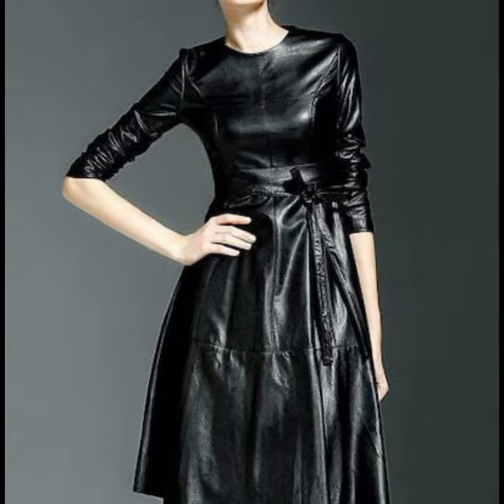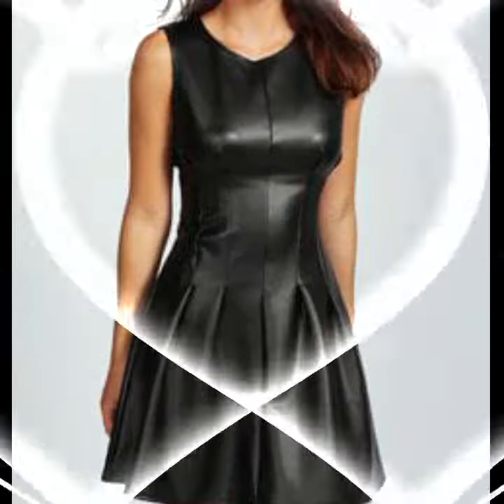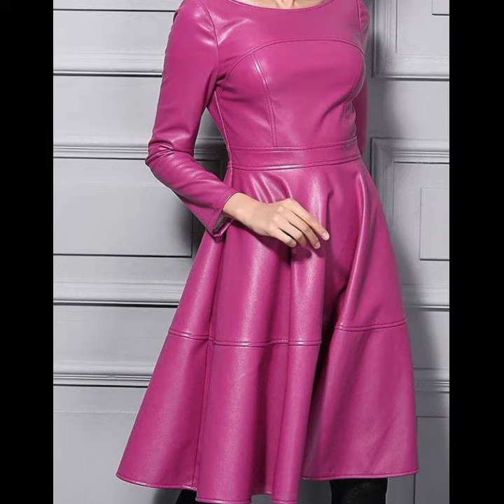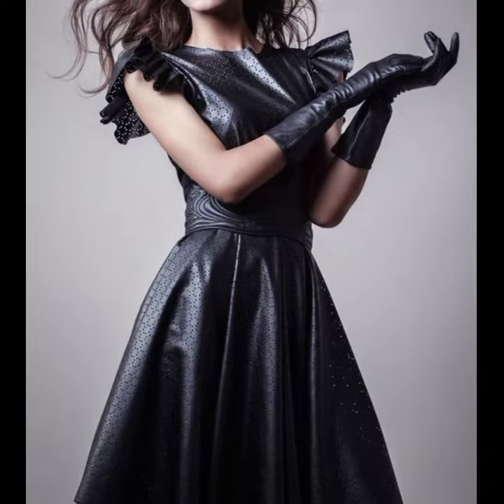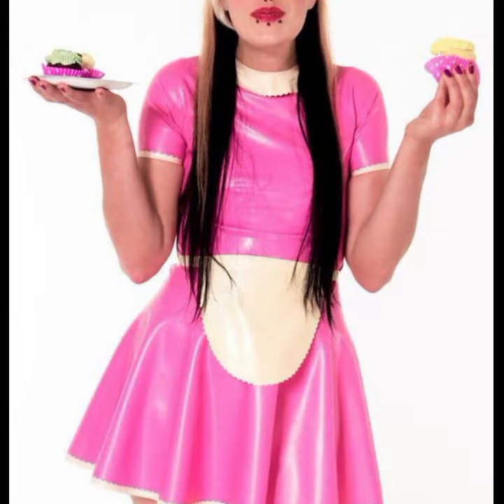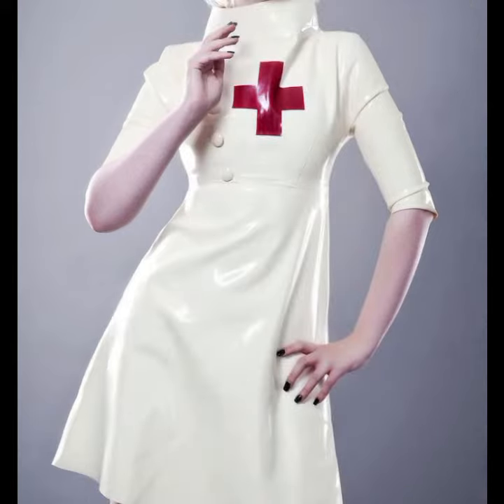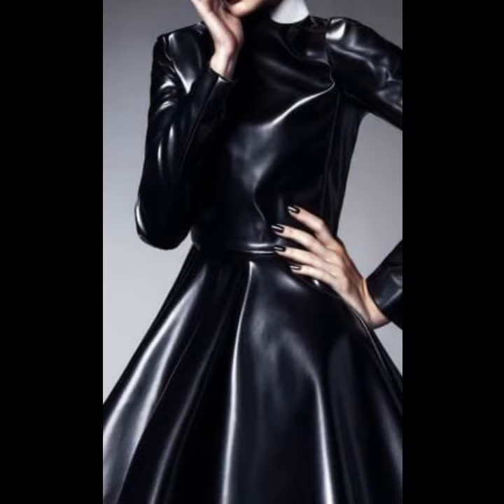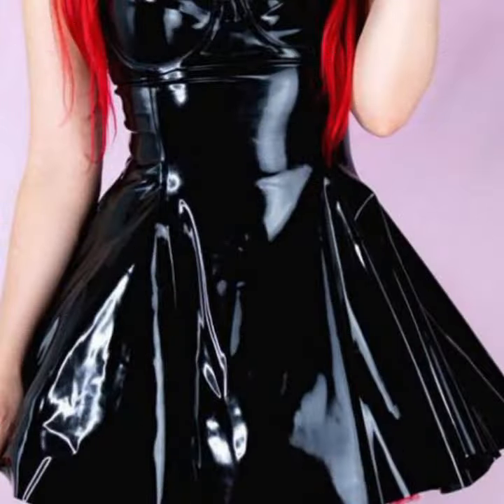latest style fashion and Awesome leather and latex skater dresses for ladies